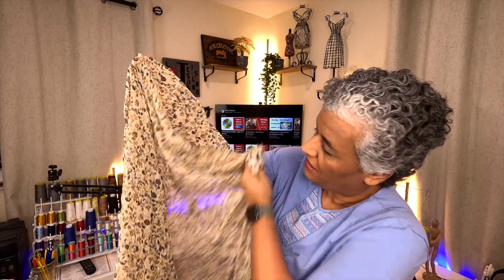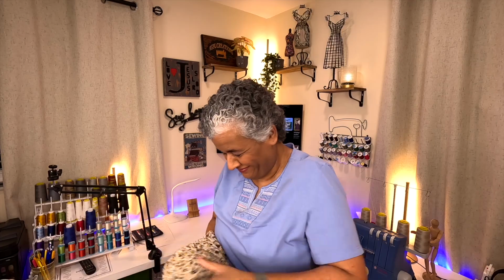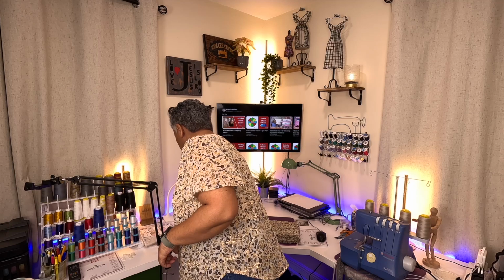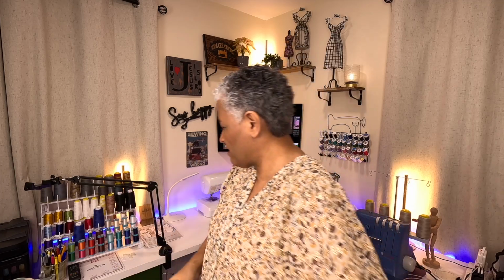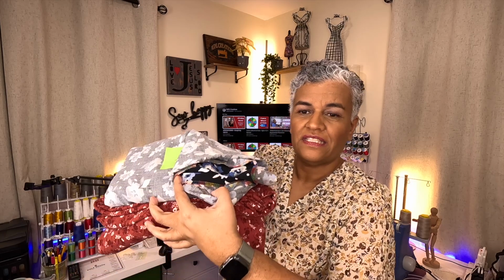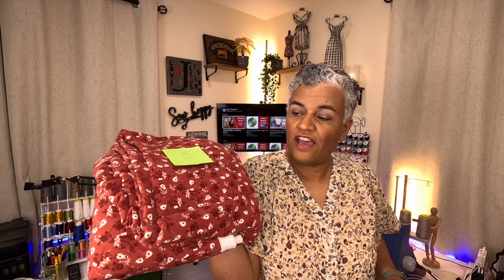Fabric Wheel of Fate - Spin # 4 + Reveal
Hi Everyone! Welcome to my Fabric Wheel of Fate - Spin # 4 + Garment Reveal!! 😄😄
Happy Sewing!!! 🧵🧵🥰🥰❤️❤️

Carole - @socarole66
Nancy - @RunningWithScissors-th8jo
Zelda - @ZeldaSews
Becky - @GoSewBeautiful
Diann - @Silver_Threads_Sewing
Trish - @pinkysfarm461
Mary - @luvmycrafts_Mary
Kris - @unsewcial
Caroline - @Carolinemonabenezette
Clare - @Clarobobbins